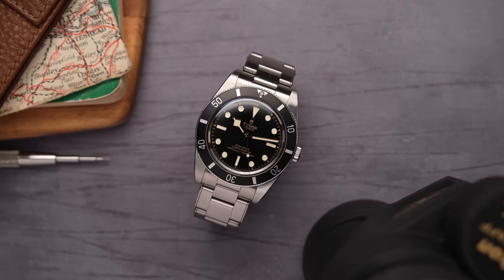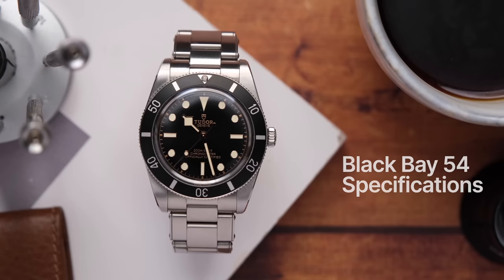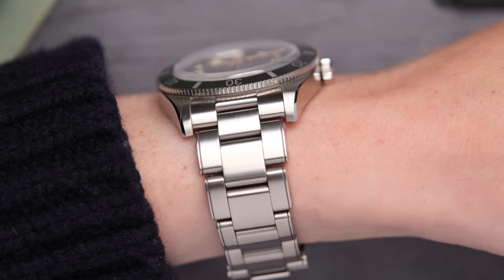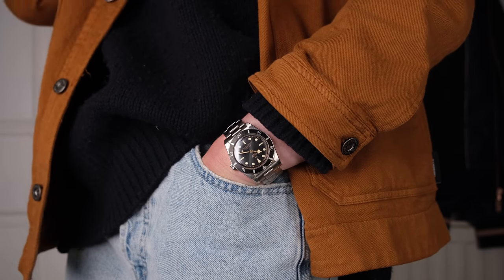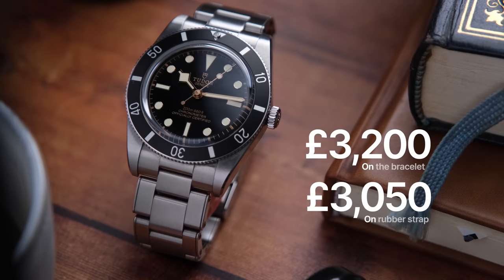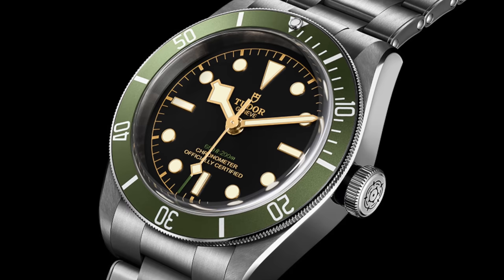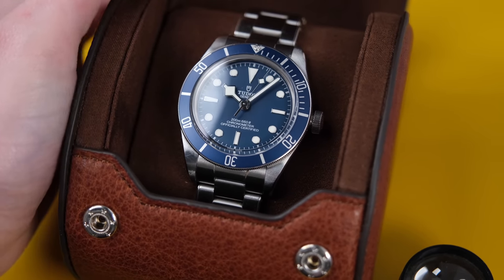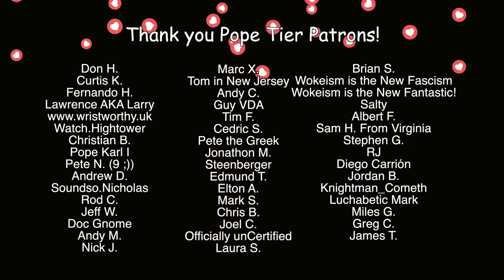The Tudor Black Bay 54: What Reviewers DON'T SAY! (3 months of owning)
The Tudor Black Bay 54: What Reviewers DON'T SAY! I have owned my Tudor Black Bay 54 for 3 months now... And I have some thoughts! There are still a lot of things I love about this watch - I wear it A LOT! And a few new things I love and don't love have come to light after wearing this for a while. Here are some of the things reviewers DON'T say about the Tudor Black Bay 54: The Good, the Bad and the Ugly.

TIME STAMPS:
0:00-0:39 - Intro
0:40-1:52 - Specifications & Wearability
1:53-3:49 - The Good
3:50-6:55 - The Bad
6:56-8:22 - The Ugly
8:23-8:39 - Outro
8:40-9:16 - Thank You Patrons!